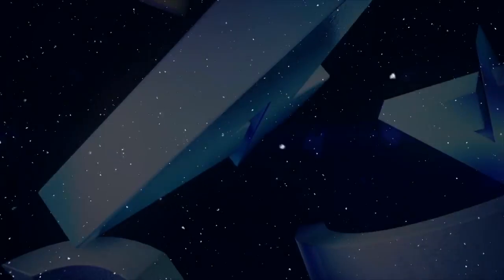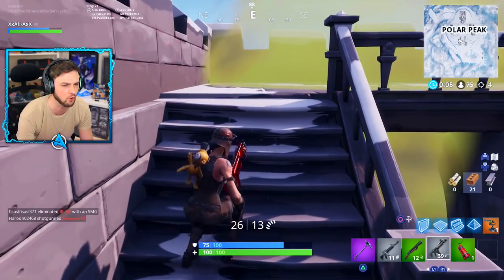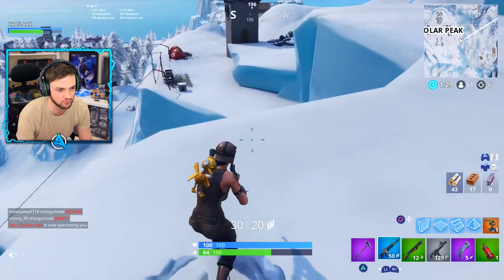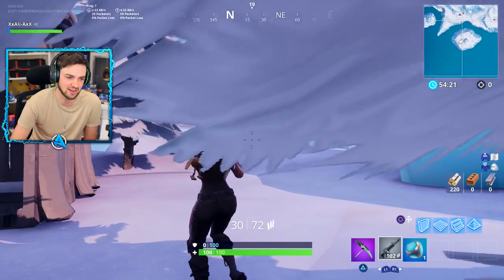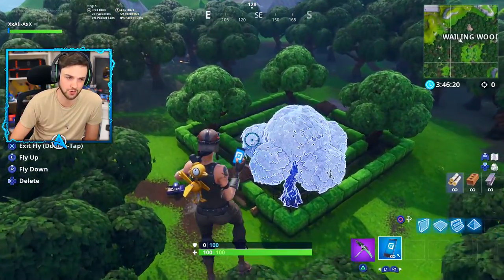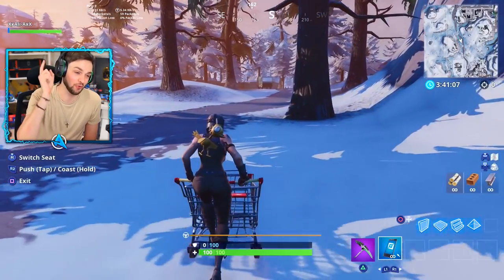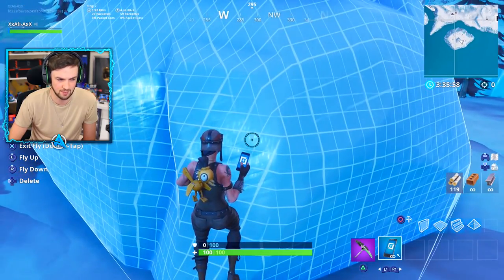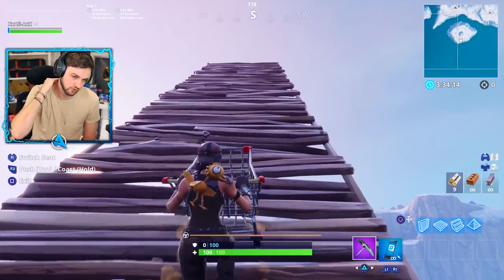NEW *SECRET* Snow Bunker in Fortnite FOUND!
Fortnite Battle: Royale - The NEW snow bunker

- Ali-A